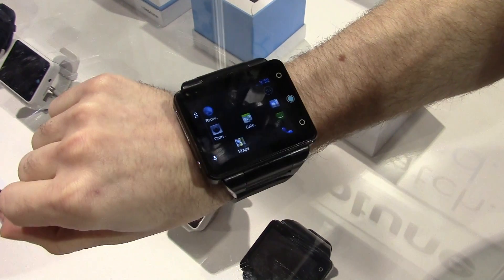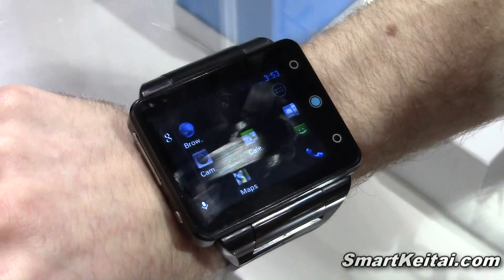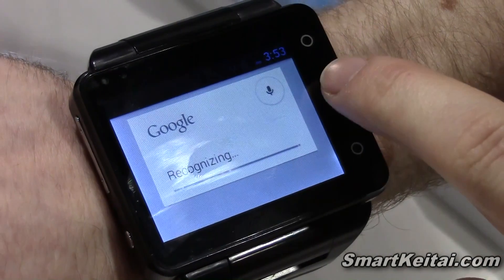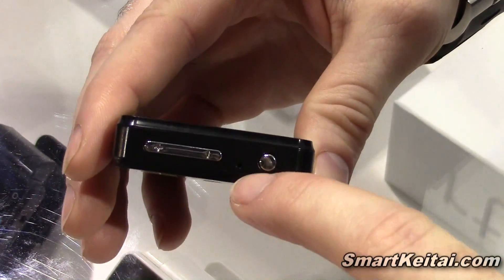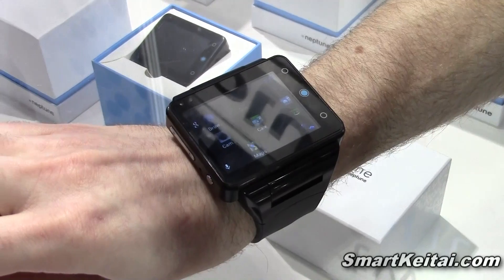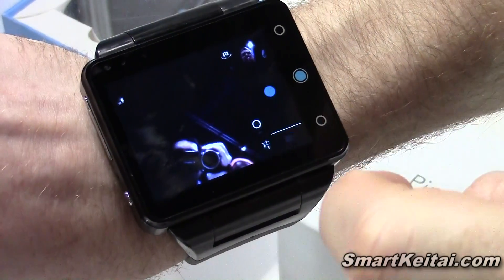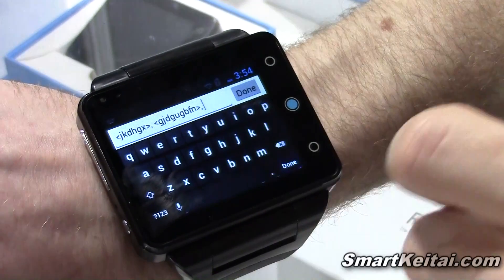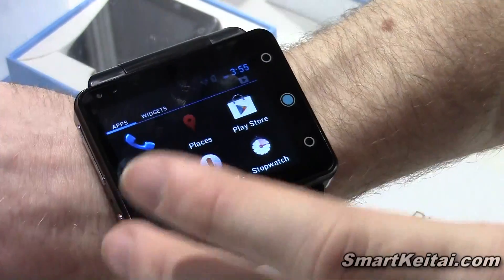Neptune Pine Android SmartWatch Demo - CES 2014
Neptune Pine, the definitive all-in-one Android smartwatch. Voice calls, video chat, full keyboard, GPS & much more.

TECHNICAL SPECIFICATIONS:

Display
2.4 inch TFT capacitive touchscreen
320x240 QVGA resolution

Cellular Networks
GSM/GPRS/EDGE 850, 900, 1800, 1900
UMTS/HSPA+/WCDMA 850, 1700, 1900, 2100

Processor
Qualcomm
Snapdragon S4 1.2GHz Dual- Core ARM Cortex-A5

Memory
512MB RAM
8, 16 or 32 GB mass storage

Connectivity
Wi-Fi 802.11 b/g/n
GPS
Bluetooth 4.0
USB 2.0
Micro-SIM
NFC (8GB only)

Size
66.0 x 53.5 x 14.2 mm

Weight
60.8 grams / 2.14 ounces (Pine handset)
35.4 grams / 1.24 ounces (Neptune Watchband)

Sound & Alert
Speaker
Microphone
3.5mm headphone jack
Vibration alert

Camera
5-megapixel rear-facing camera
VGA front-facing camera
LED flash (Front & Rear)

Data Inputs
Accelerometer
Gyroscope
Digital compass

Battery
Built-in rechargeable 810 mAh lithium polymer battery
Charging via USB to computer system or power adapter
Talk time: Up to 8 hours on 2G, 6 hours on 3G
Internet use: Up to 7 hours on Wi-Fi
Music playback: Up to 10 hours
Video playback: Up to 5 hours
Standby: Up to 120 hours

Pine handset
Neptune wrist strap
Micro-USB charging and data cable
USB power adapter
Neptune stereo headphones